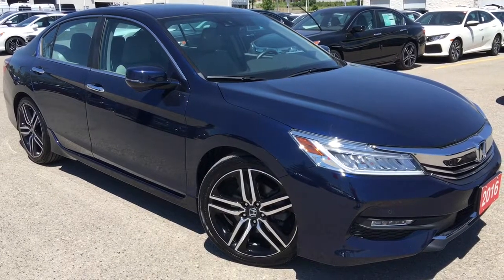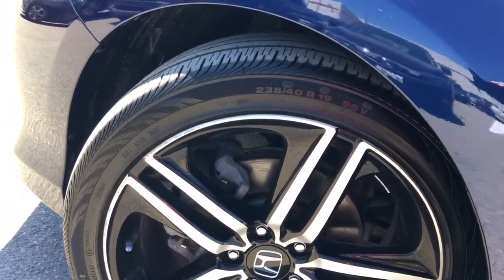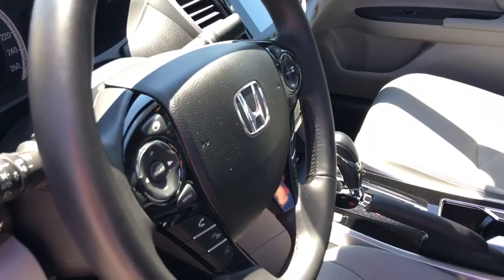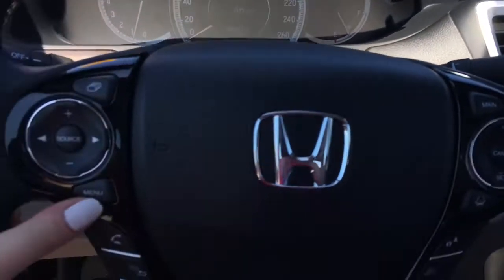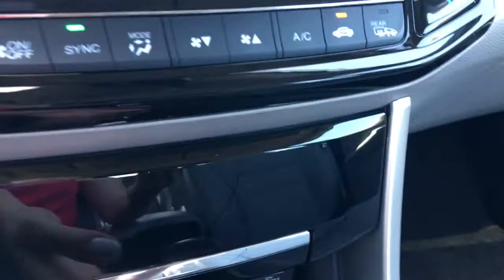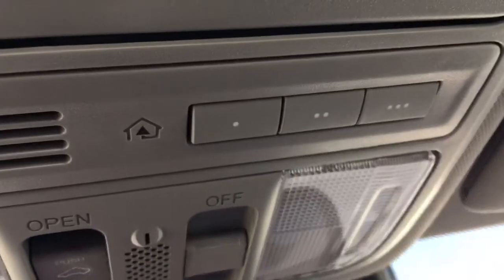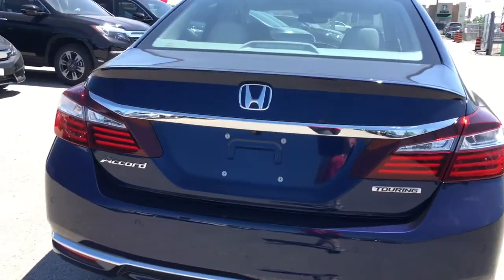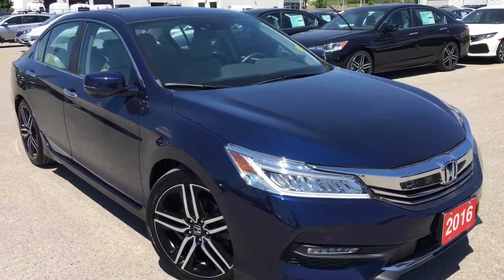2016 Honda Accord Sedan Touring | WHITBY OSHAWA HONDA | Stock #: U5094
Your vehicle search has come to an end with this 2016 Honda Accord Touring. Recently acquired, the 2016 Honda Accord Touring is finished in a beautiful Obsidian Blue Pearl complimented by grey leather interior. With the recent facelift, the new Accord gives an even sportier appearance with its large 19" aluminum-alloy wheels, side skirts, rear deck lid spoiler, chrome detailing, fog lights and day/night LED headlights. The Touring trim level comes standard with the Honda Sensing Technology including lane-departure mitigation, adaptive cruise control, lane-keeping assist and forward-collision warning keeping the driver and occupants safely and securely on the road, at all times. Hop inside the cockpit to experience the power amenities, power sunroof, heated front and rear outboard seats, a backup camera with multi-view lens, upgraded touch screen audio with Apple Carplay/Android Auto and so much more! The engine of choice in the Accord has been the 2.4L 4-cylinder engine mated to a CVT automatic transmission with strikes a perfect balance between giving you the power you require without sacrificing the amazing fuel economy. With plenty of cargo space using the new 60-40 rear-seat fold down capability, the long list of features and being the choice of automotive journalist for many years in a row, the Accord is the perfect car on your shopping list. Come test drive this vehicle and experience this vehicle today! Ask us about our special payment options to fit your budget and drive away today! Whitby Oshawa Honda 'CITY DEALS WITH A COUNTRY FEEL'

STOCK #: U5094

300 Thickson Rd., South, Whitby, ON